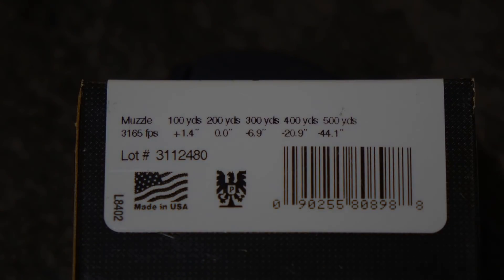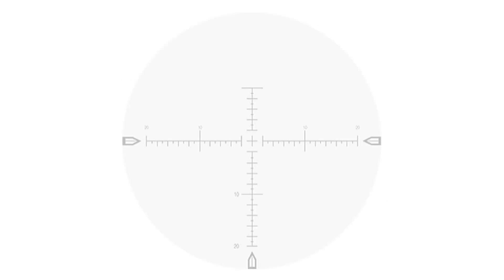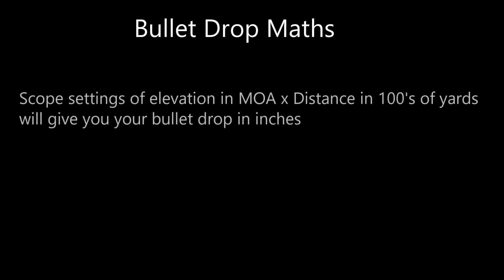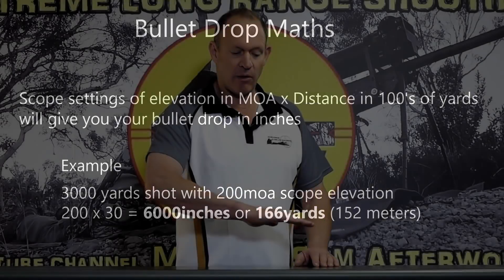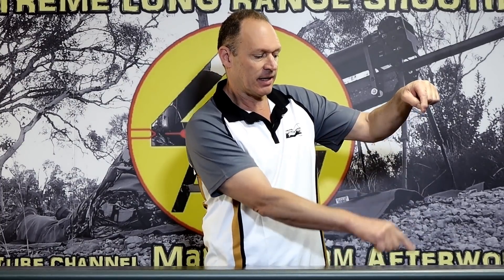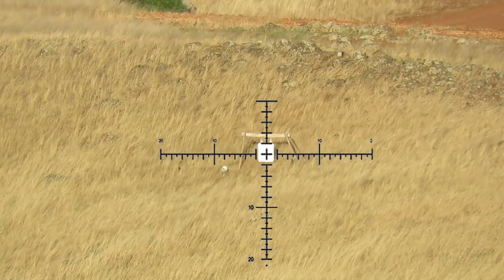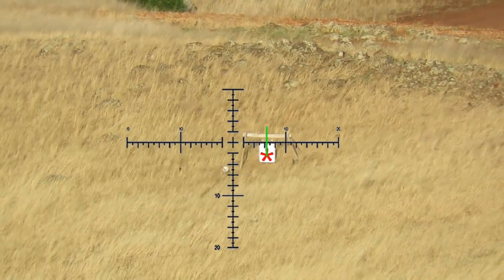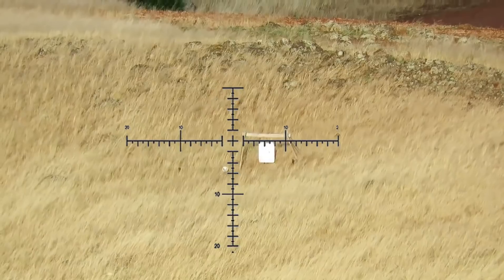Targeting Terminology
Looking for more info/answers from our channel,

Read comments to find other clues that may help, and all welcome to let us know what has worked for you if you have had this happen.